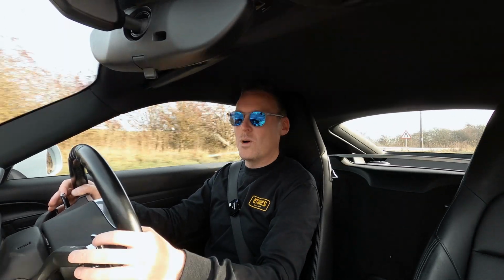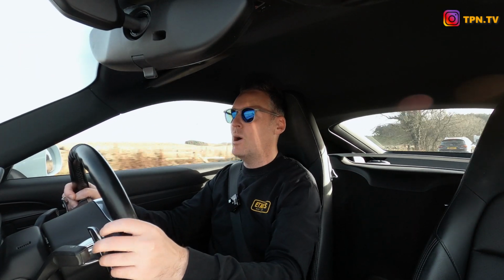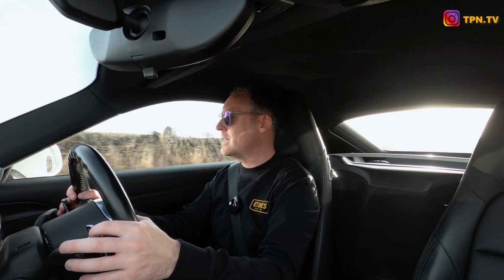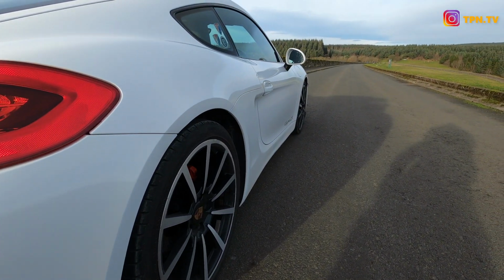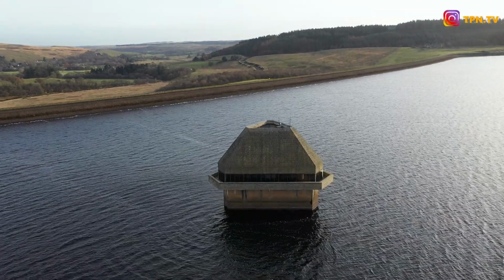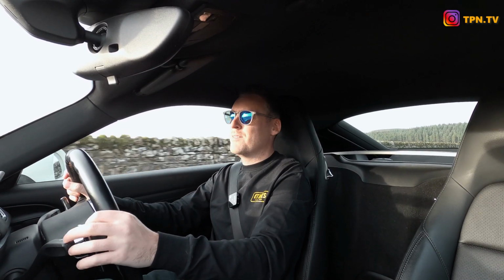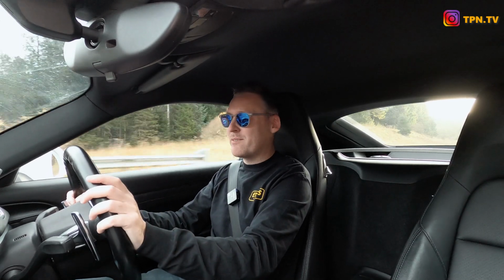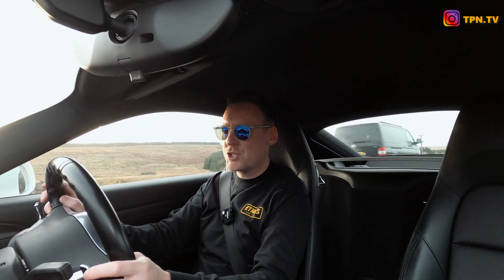The Best Porsche Cayman To Buy In 2023 and it's NOT a GT4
This is the best Porsche Cayman to buy in 2022! I have been handed the keys to this super little Porsche Cayman S 981, and I also have a little secret about this car which ill reveal in this video. It's a 2013 Porsche Cayman S, not really a review, just a short road trip video showing you the car.

PLEASE SIGN UP TO MY MAIL LIST SEE VIDEOS BEFORE THEY ARE PUBLISHED ON YOUTUBE, PRODUCT OFFERS/DISCOUNTS AND BEHIND THE SCENES STUFF

Porsche Tips YouTube Channel: shorturl.at/qsv46